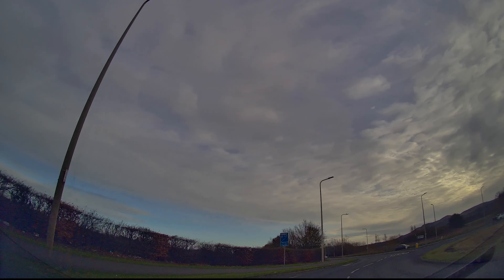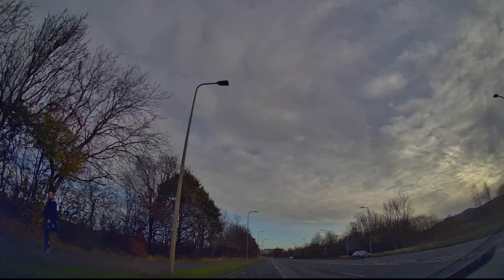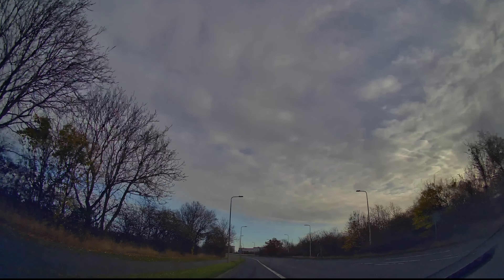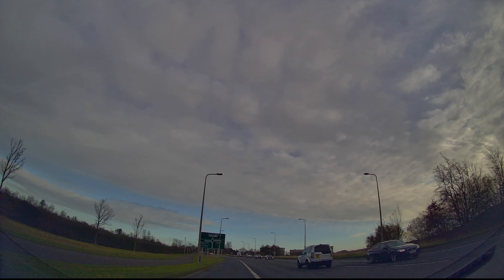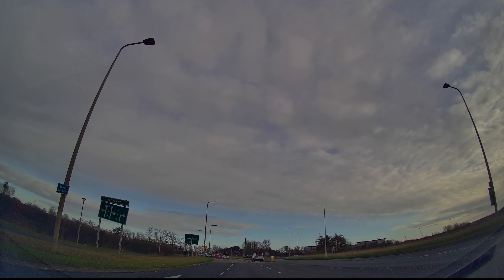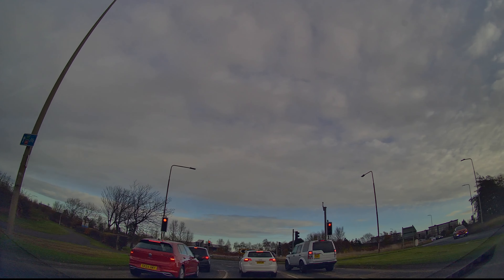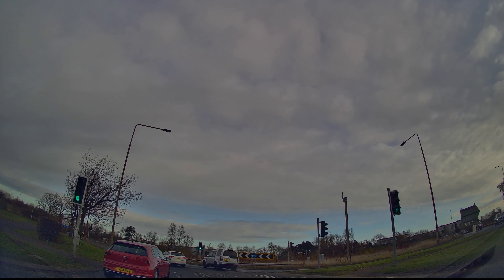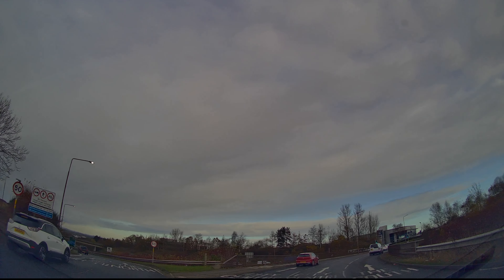Why I failed my Driving Test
In todays video we see a situation on a roundabout. This roundabout is mostly confusing to students who don't know the area very well however David highlights a typical situation that happens frequently when students fail to follow the route correctly.